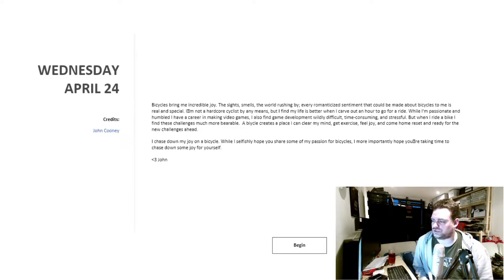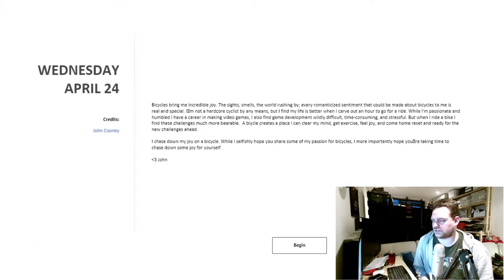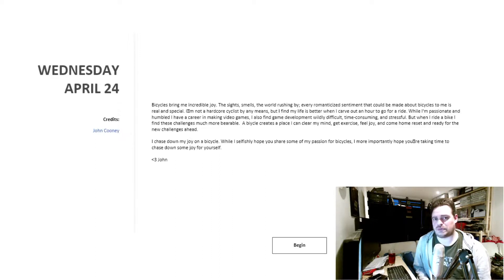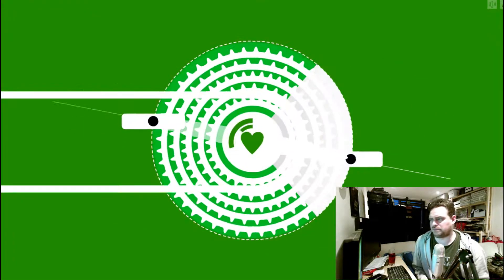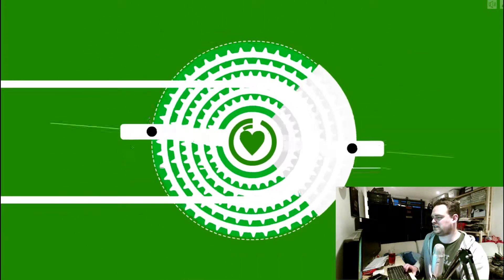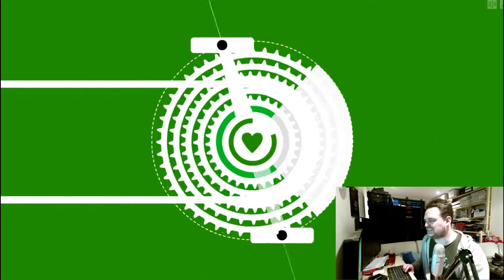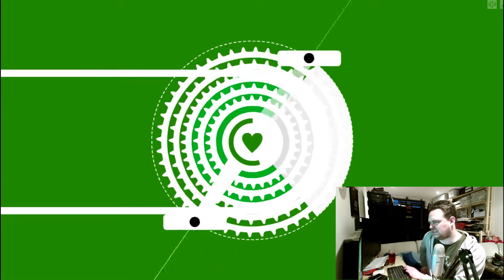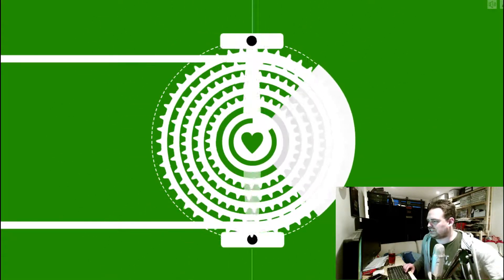Meditation Games - April 24th - Game 114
The 114th game in the Meditations Games project by Rami Ismail
Made by John Cooney

If you want to watch this meditation clean with no camera, audio and unedited, check my clean video